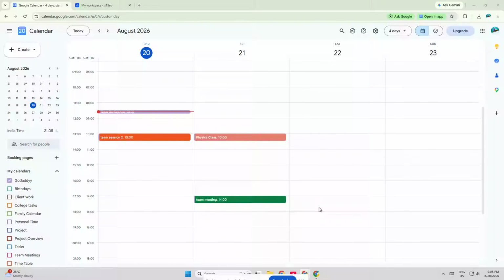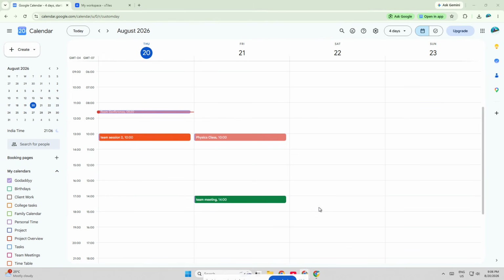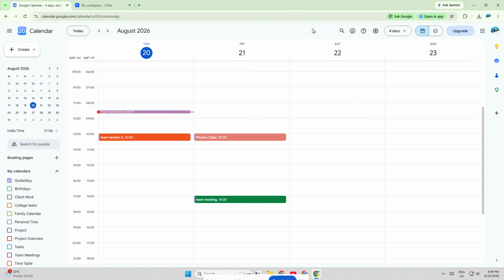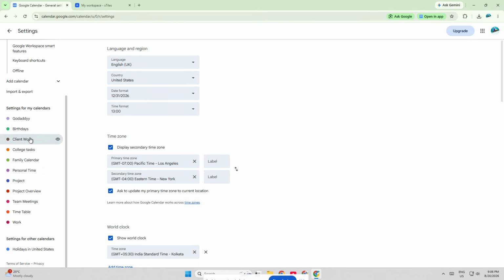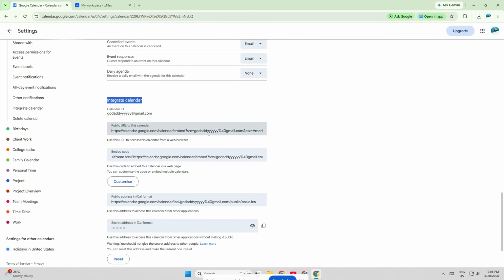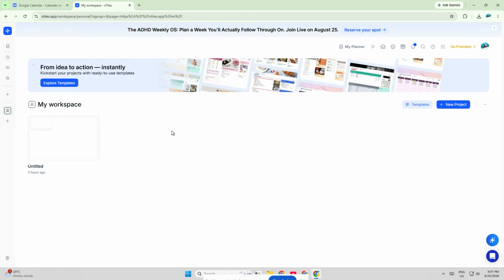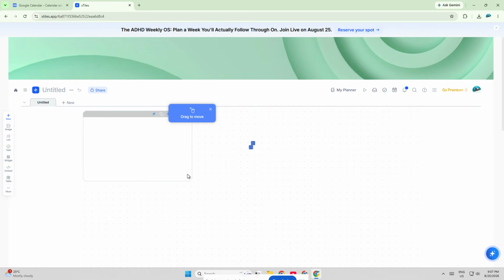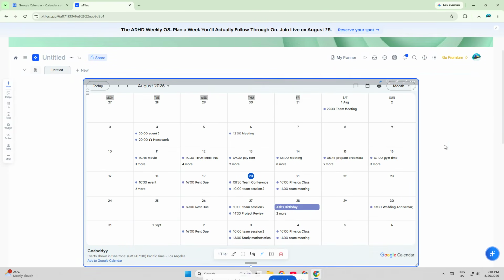How To Embed Google Calendar In Xtiles (Easy Guide)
Learn how to embed Google Calendar in Xtiles step by step. This tutorial shows how to copy the calendar URL or embed code, paste it into Xtiles, and adjust the calendar inside your board.

🕚Timestamps:
0:00 Intro
0:22 Open Google Calendar and go to Settings
0:42 Select the calendar you want to embed
0:58 Find Integrate Calendar and copy the URL or embed code
1:19 Open Xtiles and choose the board
1:34 Paste the calendar into Embed
1:52 Adjust size, position, and troubleshoot if needed
2:12 Outro

✍️What You'll Learn In This Video:
• How To Find Google Calendar Embed Options
• How To Copy A Public Google Calendar URL
• How To Use Embed Code In Xtiles
• How To Add Google Calendar To An Xtiles Board
• How To Resize And Position An Embedded Calendar
• How To Troubleshoot Calendar Embed Issues

💡Pro Tips:
• Make sure the Google Calendar is set to the correct visibility before embedding.
• If the URL does not work, try the embed code instead.
• Use a clean board layout so the calendar stays easy to read.
• Test the embed after pasting it to confirm it loads properly.
• Keep your calendar updated so your Xtiles board always shows current events.

🌐 Access Xtiles Here:
xtiles.app